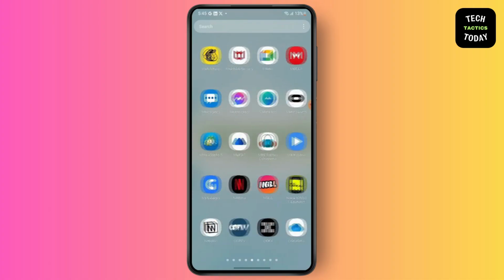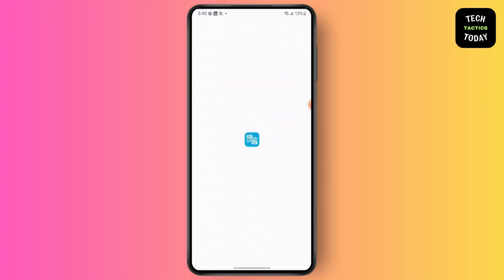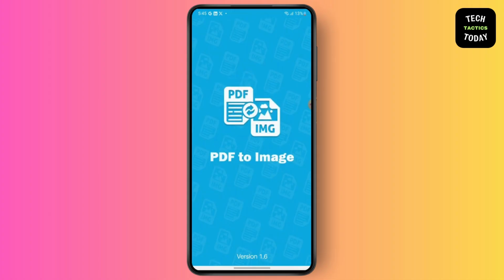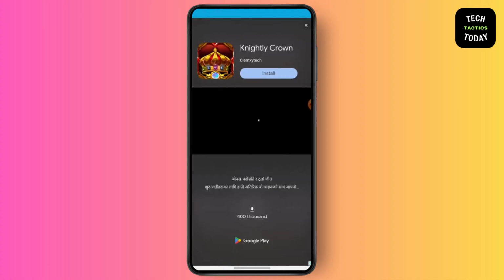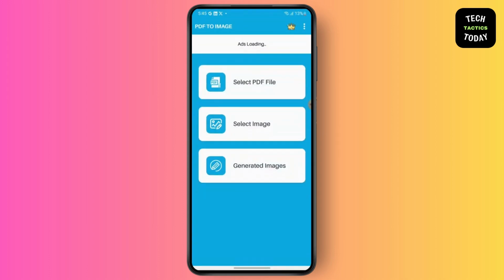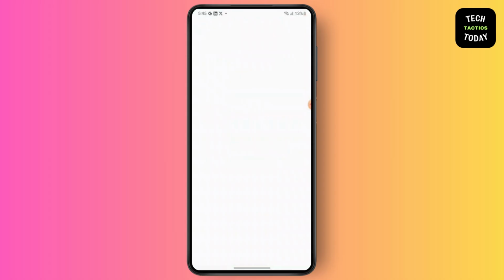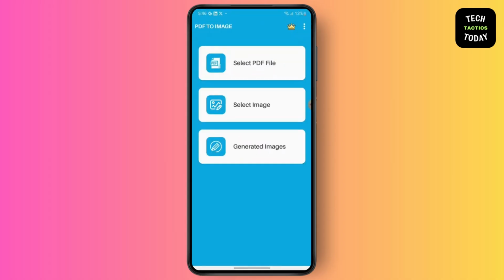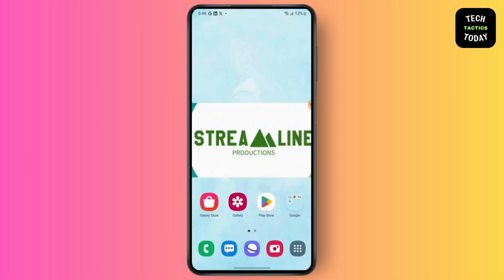How to Convert PDF to JPG | Easy Step-by-Step Guide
Title: How to Convert PDF to JPG | Easy Step-by-Step Guide

Description:

In this video, we’ll show you how to easily convert your PDF files into JPG images using simple tools and methods. Whether you need to extract images from a PDF or save pages as JPGs, we’ve got you covered!

Topics Covered:
Why Convert PDF to JPG?
Learn the benefits of converting PDF files into JPG images.

Using Online Tools:
Step-by-step instructions on how to use online tools to convert PDFs to JPG.

Using Software on Your PC:
Discover desktop software options for converting PDF to JPG.

Converting Multiple Pages:
Tips for converting multi-page PDFs into separate JPG files.

Troubleshooting Common Issues:
What to do if you run into any problems during the conversion.